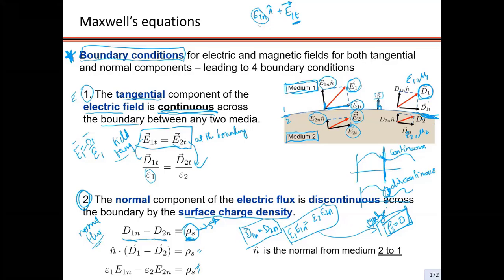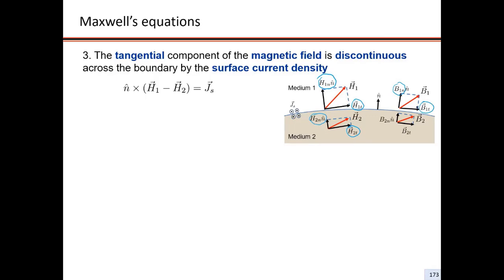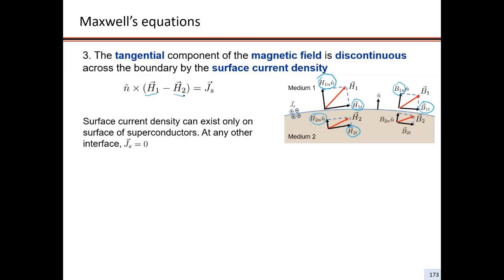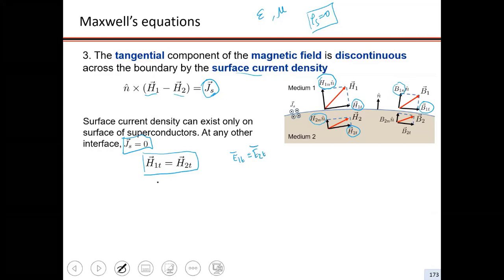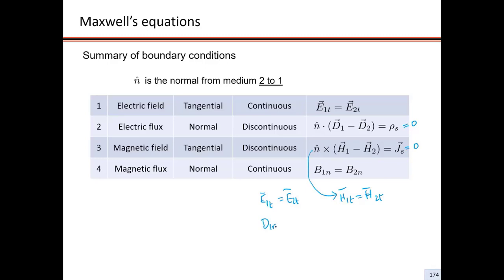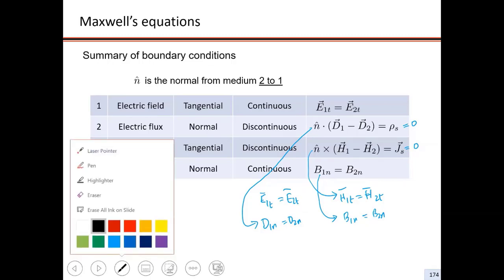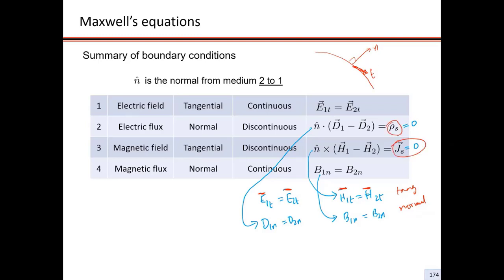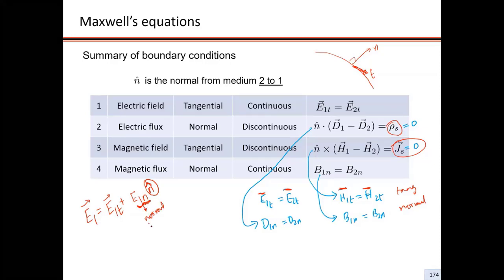Boundary Conditions for Magnetic Field